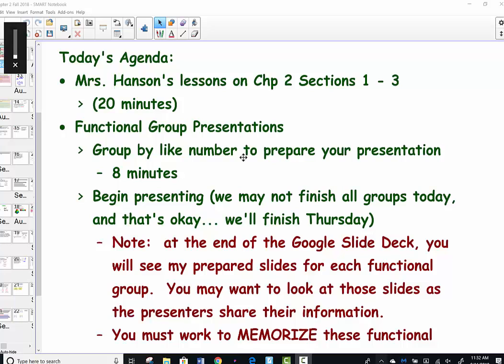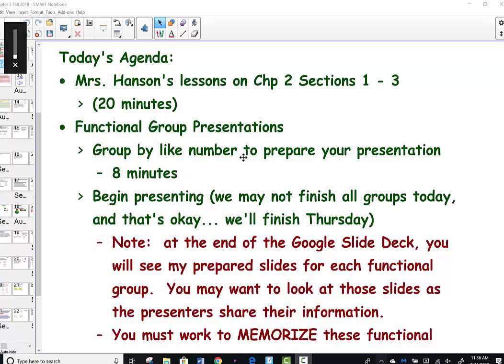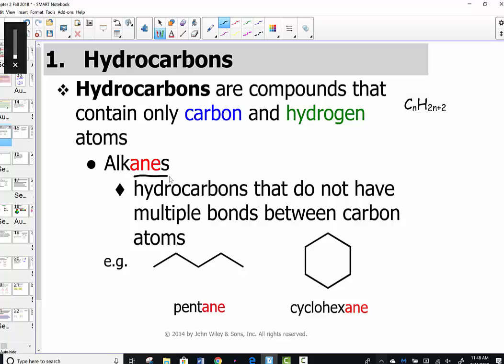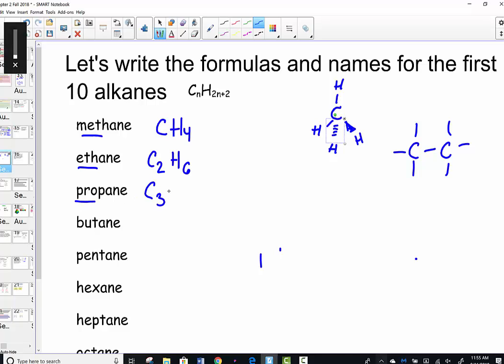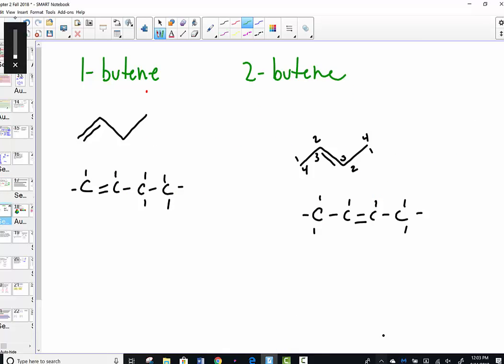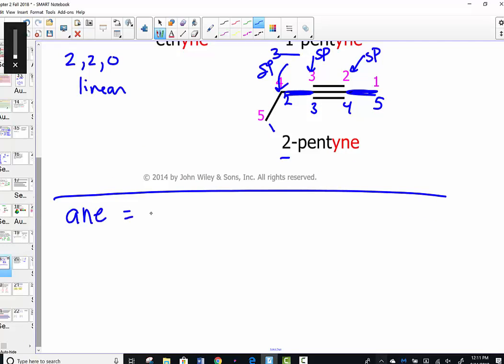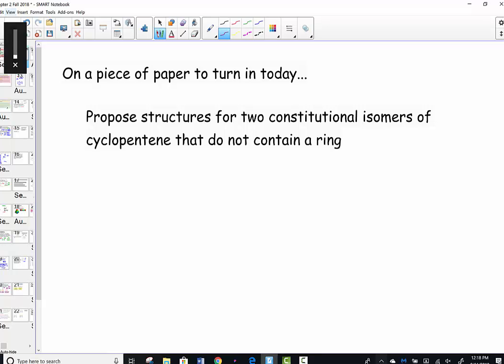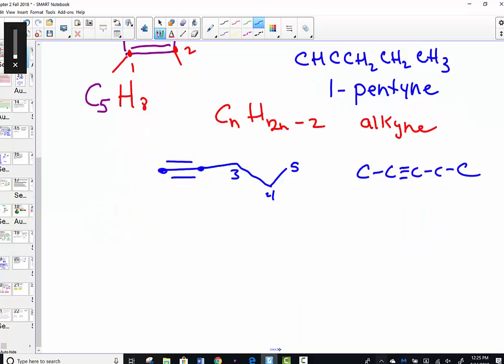Mrs Hanson's Organic Lecture Chapter 2 Section 1 Hydrocarbons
Alkanes, alkenes, alkynes and aromatics